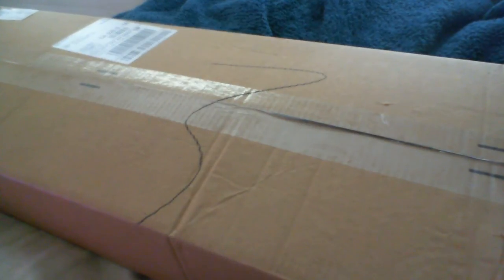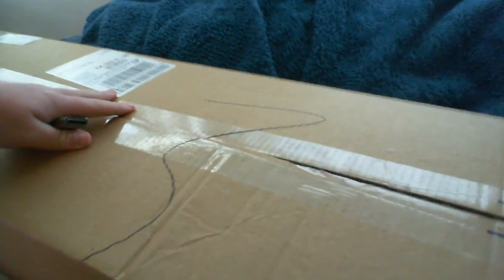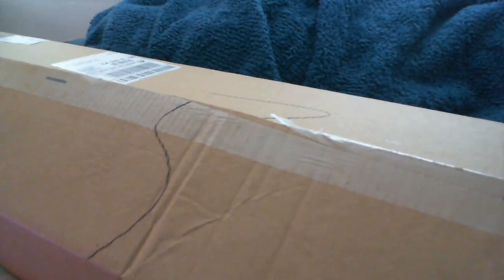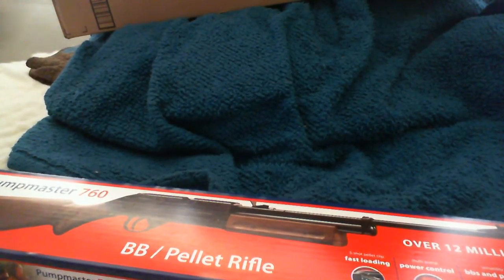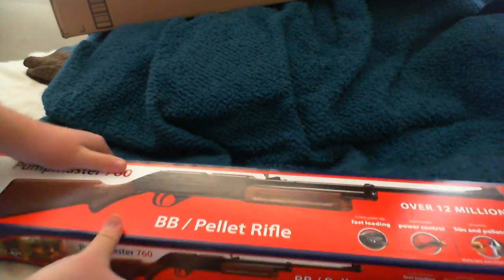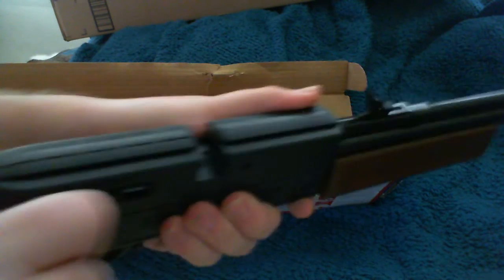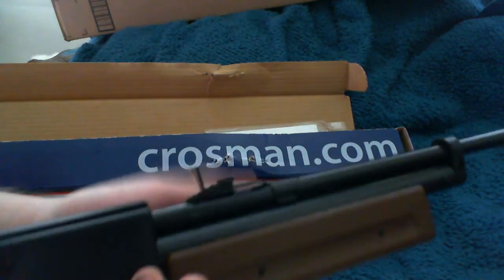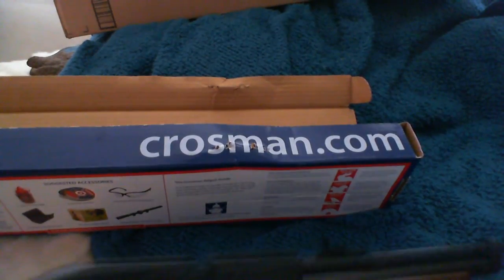[Unboxing] Crosman 760 Pump master Variable Pump BB Repeater/Single Shot Pellet Rifle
• Crosman 760 Air Rifle
• Full-scale replica of pneumatic rifle compatible with small BBs or pellets
• Looks, feels, weighs, and functions just like a real rifle, but safer
• Velocity of up to 625 fps (BBs) and 600 fps (pellets)
• 18-shot BB magazine or 5-shot pellet clip; 200-shot reservoir
• Fiber-optic sight; compatible with scope or red-dot sight

A 1:1 scale replica of a multi-pump pneumatic rifle, the 760 Pumpmaster airsoft rifle is remarkably authentic. The rifle fires round 6mm plastic pellets known as BBs, which are propelled out of the gun through an electric battery-powered motor. The advantage of the airsoft rifle, however, is that players can safely train, simulate, or play with the gun without fearing serious injury. The airsoft rifle looks, feels, weighs, and functions just like a real pneumatic rifle, but is built for casual recreation rather than weaponized use. In fact, the only way you can typically tell a real-steel firearm from an airsoft rifle is the blazing orange tip and the BBs that fire when you pull the trigger. The replica rifle offers such features as a durable synthetic stock and forearm, a velocity of 625 fps for BBs and 600 fps for pellets, an 18-shot BB magazine, a 200-shot reservoir, a fiber-optic sight, and an 11mm dovetail that's compatible with a scope or red-dot sight.